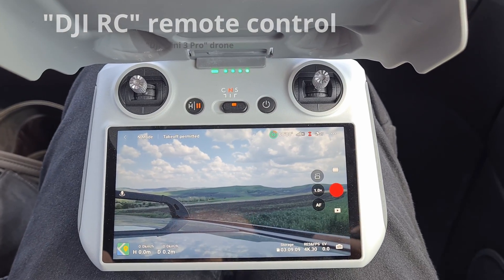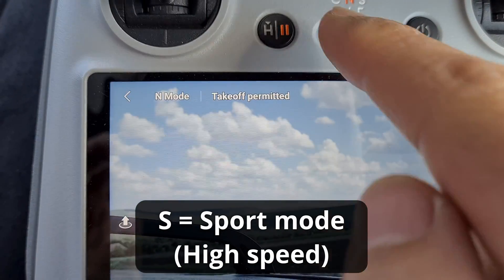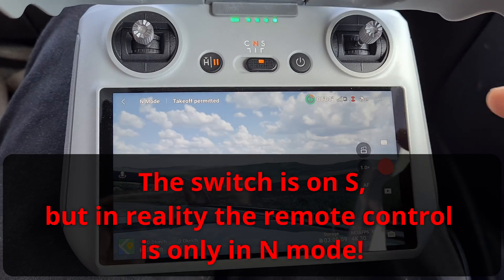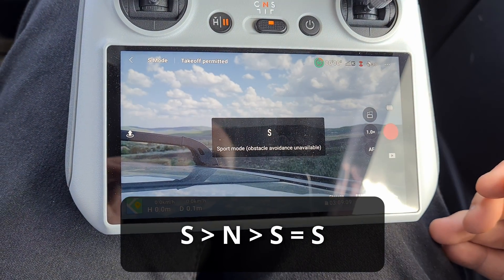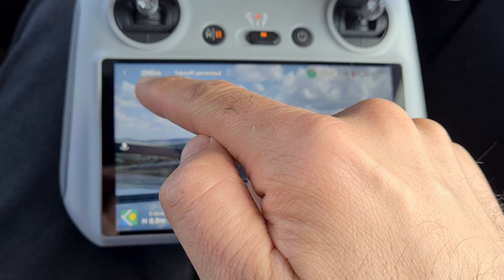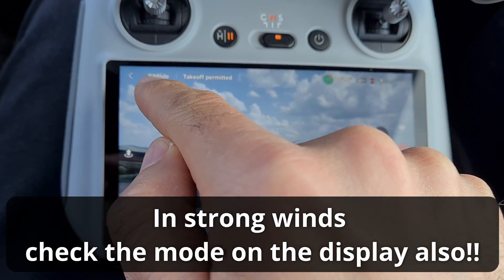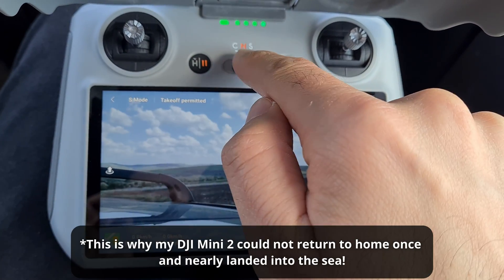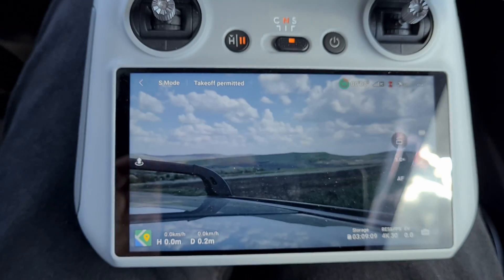DJI Remote Control Speed Difference (C,N,S modes, Drone, Mini 3 Pro, Switch)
The "DJI RC" is the remote control of the DJI Mini 3 Pro drone